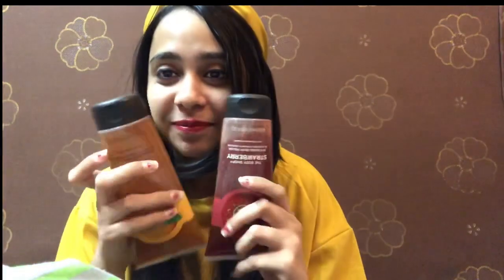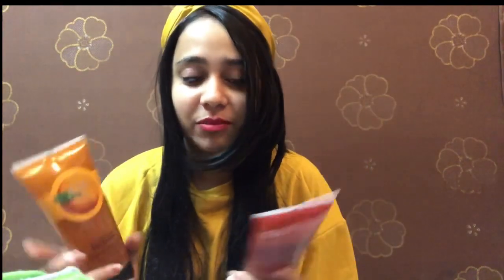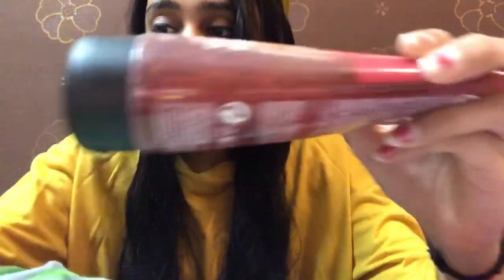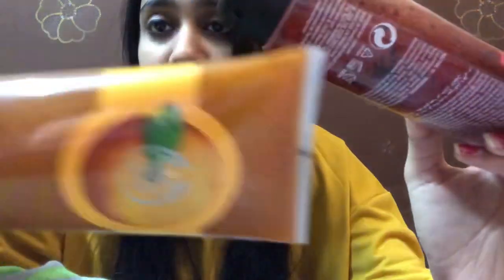Body Shop Body Polish Review | Strawberry Body Polish | Satsuma Body Polish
Review of strawberry body polish and satsuma body polish from body shop 🌸